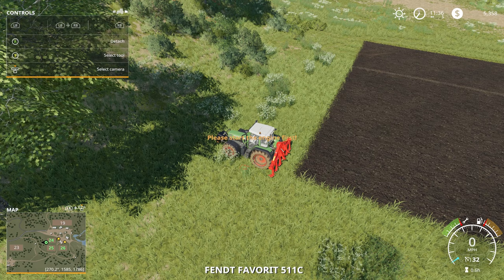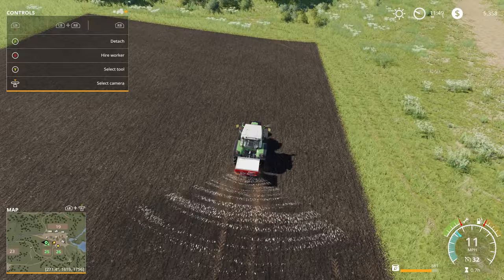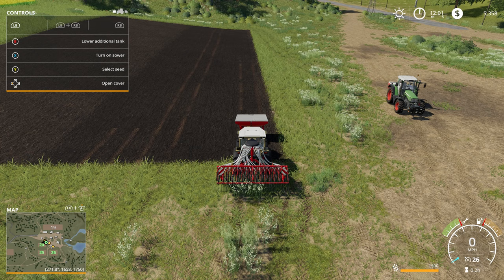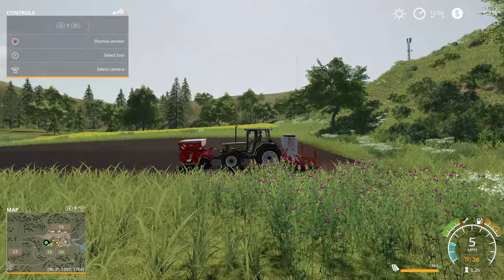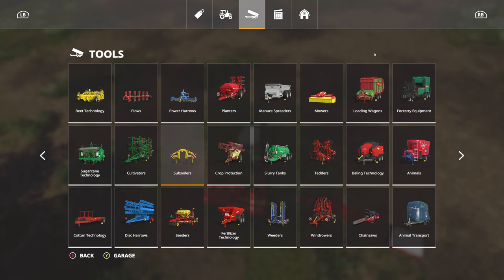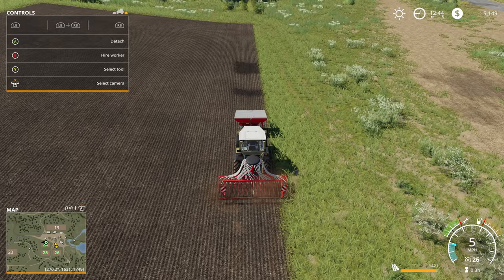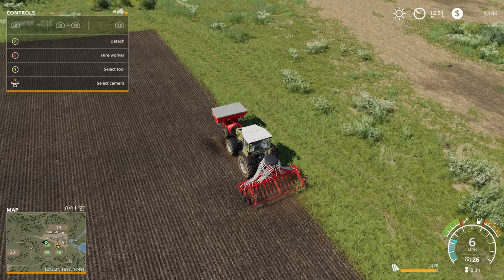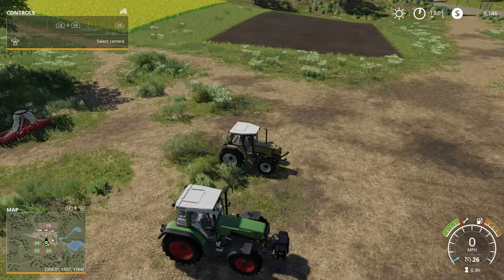Let's Play: Farming Simulator 19 - Start From Scratch (Ravenport Map) - Part 3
Farming Simulator is a game that I have been wanting to try out for a while. I bought FS17 a few months back when it was on sale, but decided to wait on a Let's Play until FS19 came out. It's here now and takes on a bit of a special meaning for me. It has been a challenging year this year with the loss of both of my Grandfathers, so this play through is dedicated to them. I hope you enjoy watching as much as I have enjoyed playing.